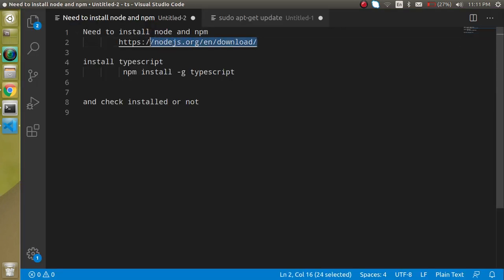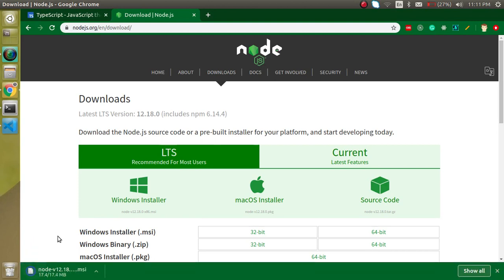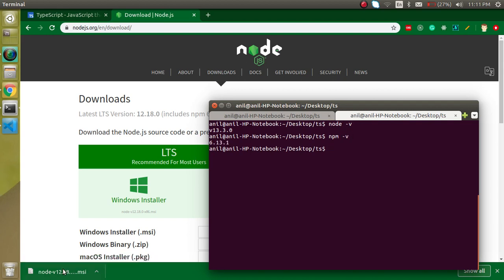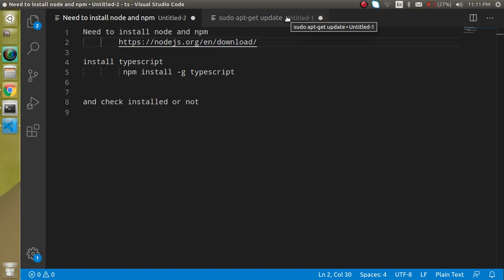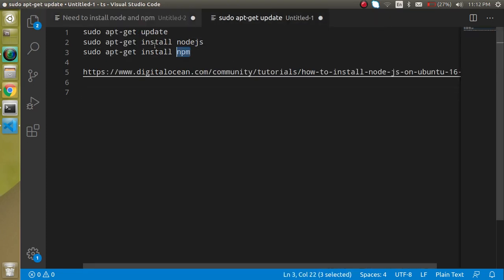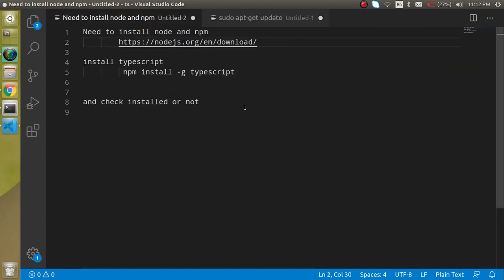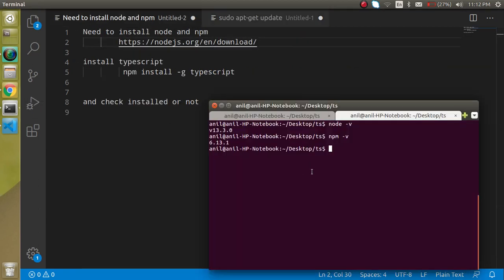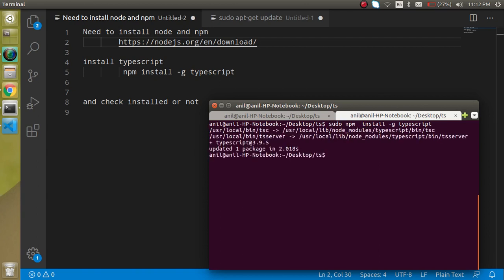TypeScript tutorial for beginners #2 install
in this ts TypeScript tutorial video we learn how to install ts and typescript. this video is made by anil Sidhu in the English language

For windows
install typescript
         npm install -g typescript
and check installed or not
ubuntu :